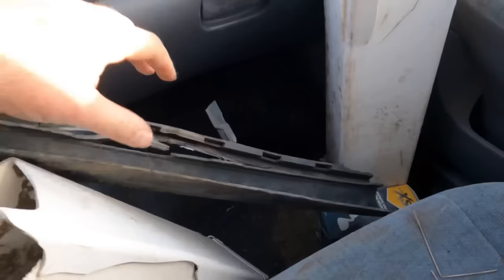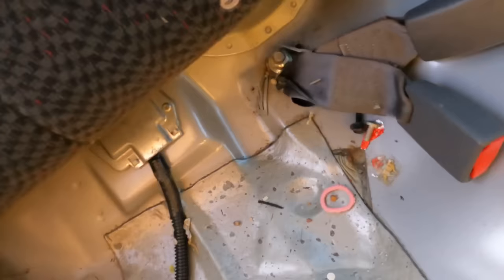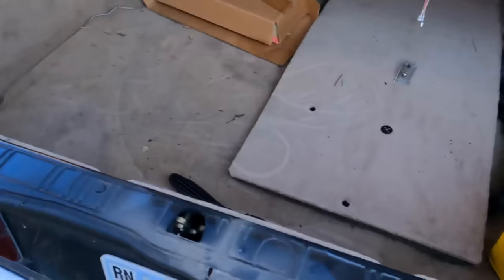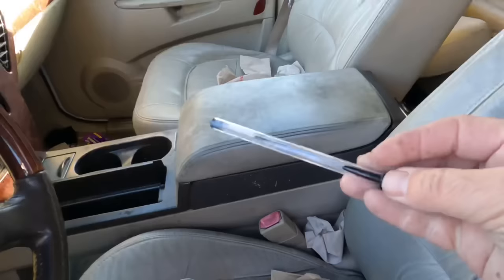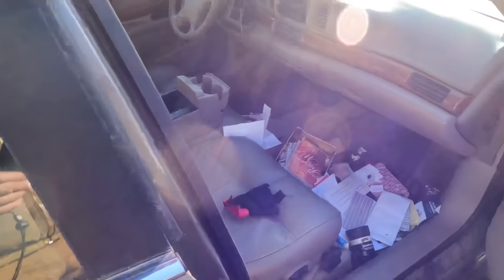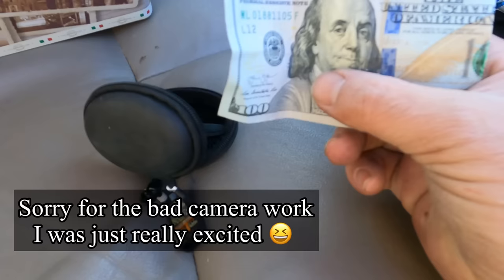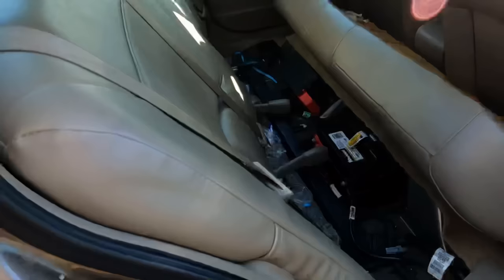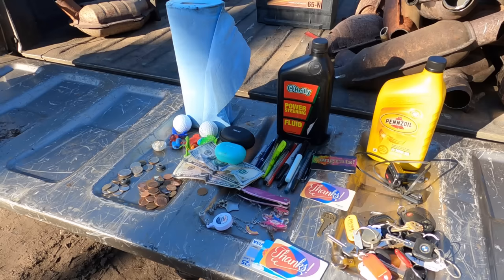I Have NEVER Found This Much CASH In A Scrap Car Before! Junkyard Treasure Hunt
. This was a fun, quick video despite the freezing cold. You just never know what hidden treasure will be tucked away in random places!

Here’s the link for the coat that I wear to stay warm on these cold days